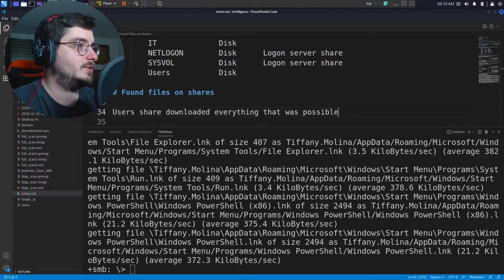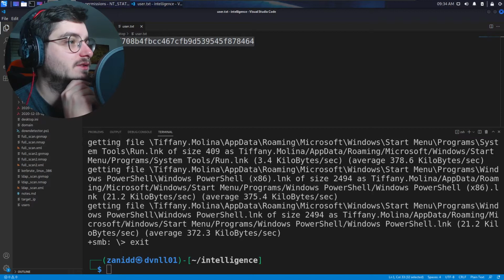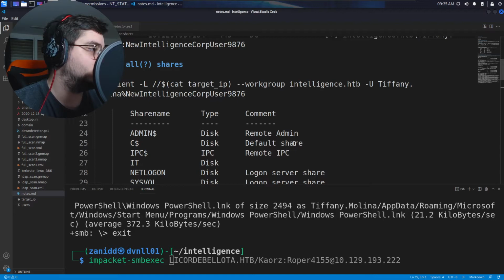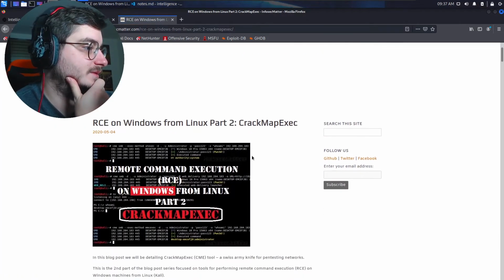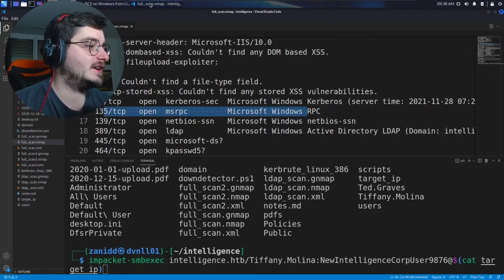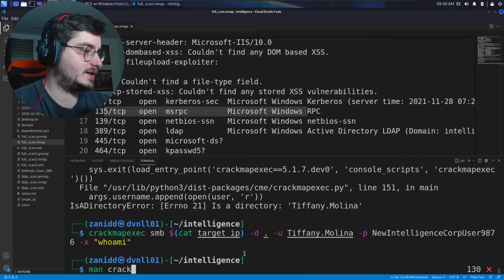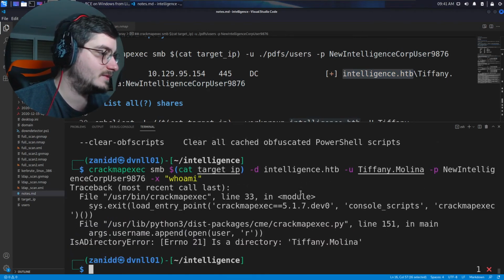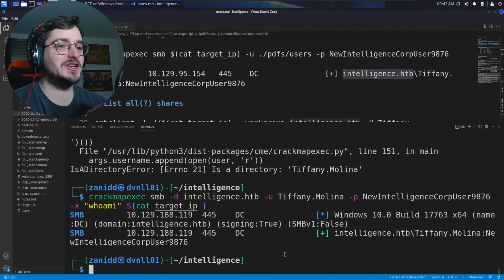Intelligence HackTheBox Let's Hack Part #9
** Similar Channels **